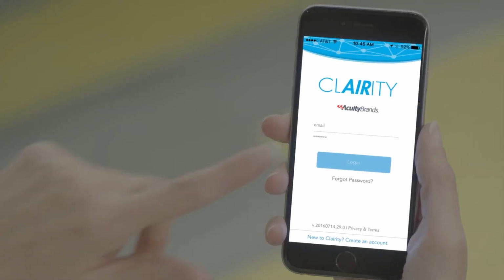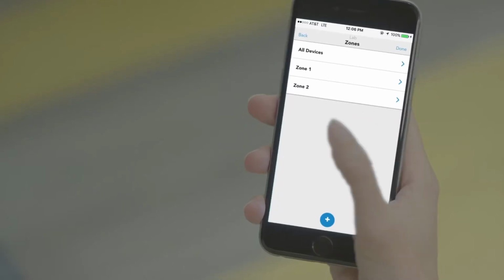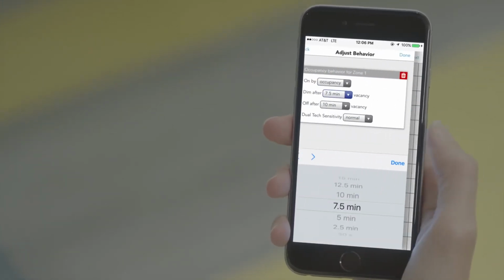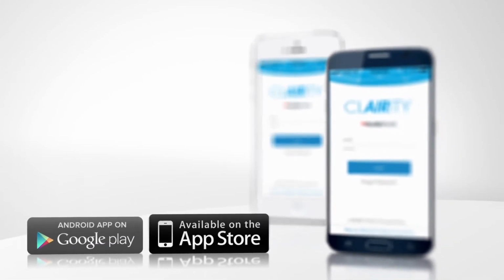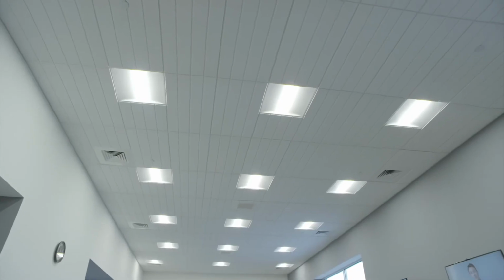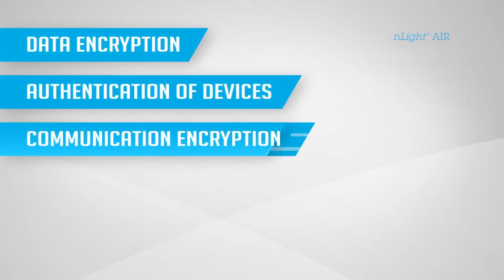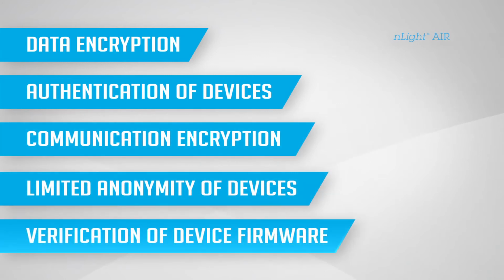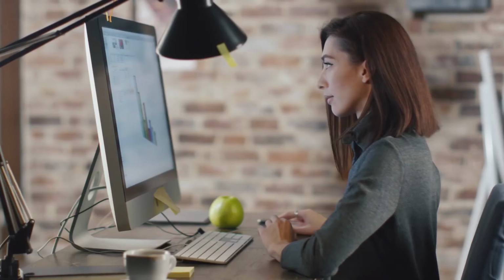nLight AIR Product Overview – Acuity Brands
We have installed these in our Manchester, NH location! Call one of our team members if you have any questions about this product.

nLight AIR is a simplified wireless lighting control solution complete with Acuity Brands commercial LED lighting fixtures embedded with smart sensor and wireless wall switches that give users the ability to regulate devices on any handheld device. Start-up is streamlined with the CLAIRITY app for pairing devices, creating groups, as well as customizing sensor settings. These devices are easy to install, exceed the necessary specification for local energy codes, and are designed with innovative 5-tier wireless security architecture. nLight AIR will allow you to quickly finish any renovation job while being assured that your commercial lighting fixture system has been upgraded.